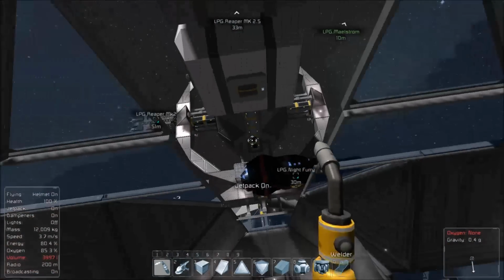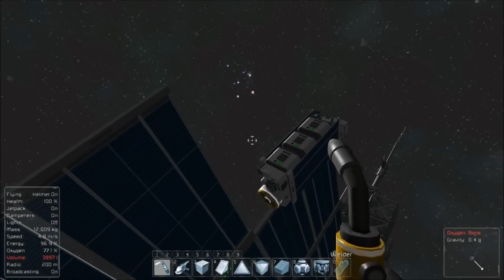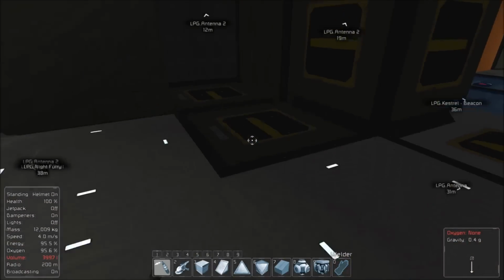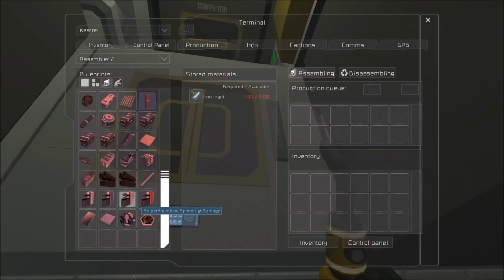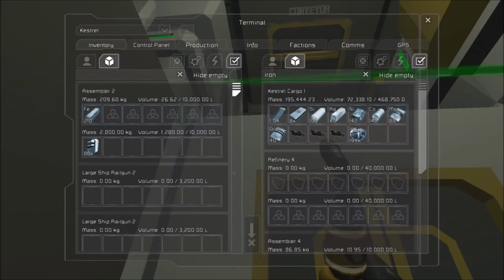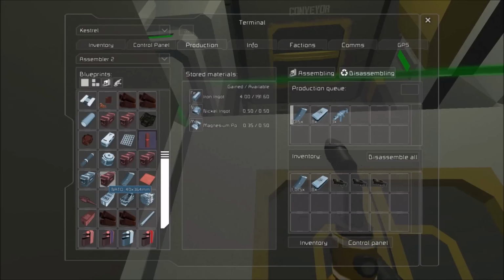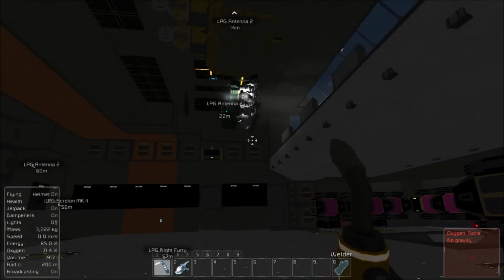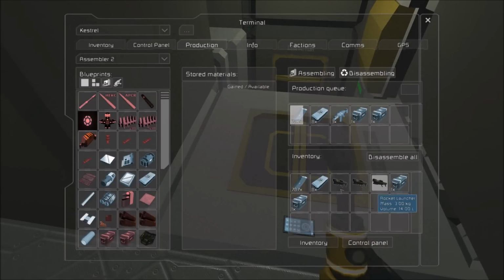Space Engineers ~ Lets Play S01 E169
We inch ever closer to the goal. Place ammo in the Kess Shuttle and prepare to defend our selves if needed.